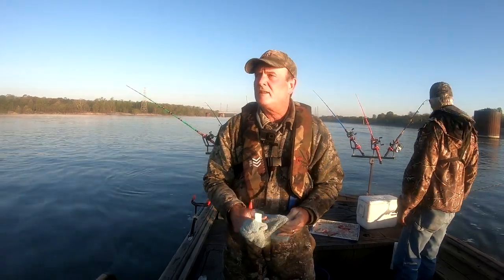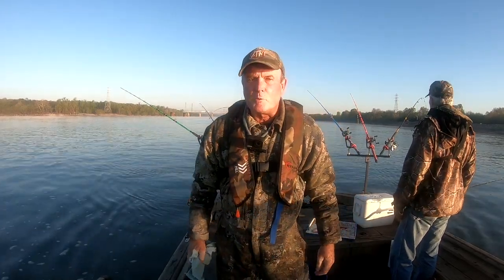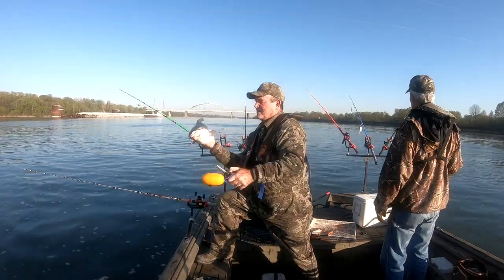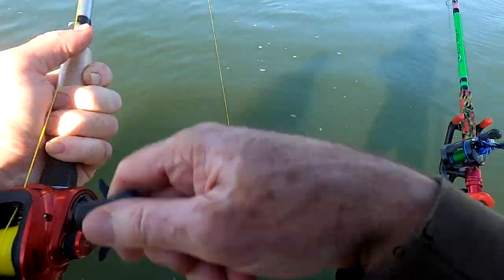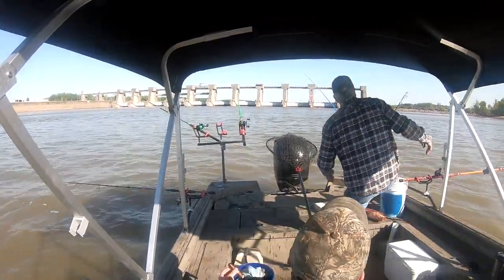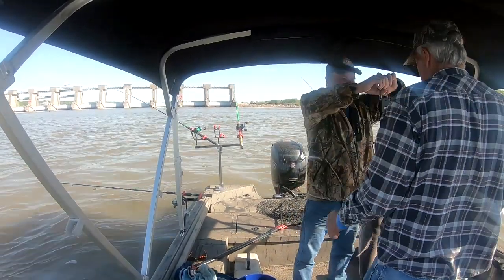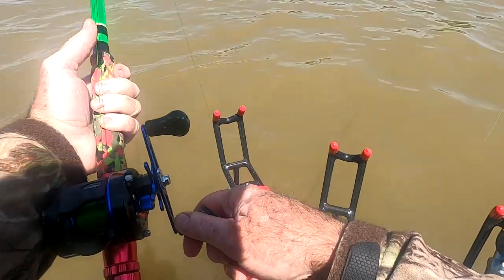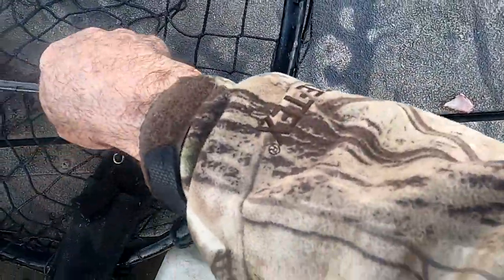Fishing for big blues below Kentucky and Smithland Dams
Too much wind and too much current has made fishing tough. We are trying to learn how to bounce. You get to see me lose 2